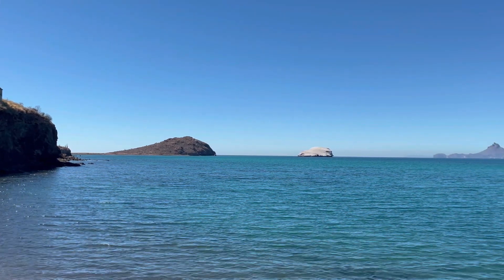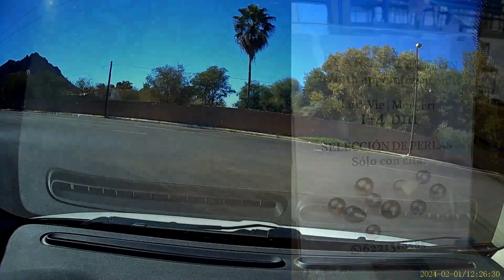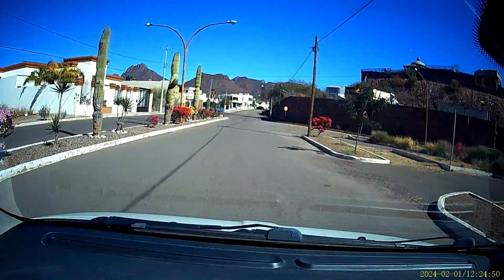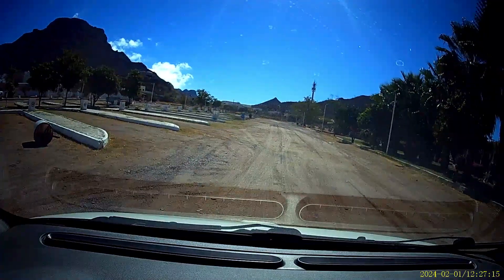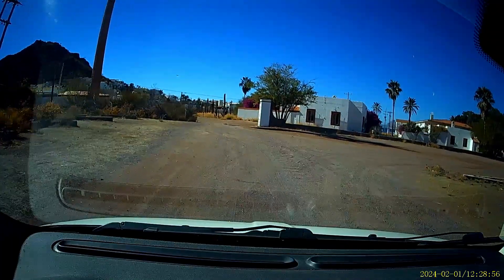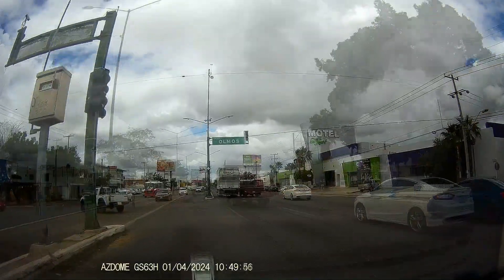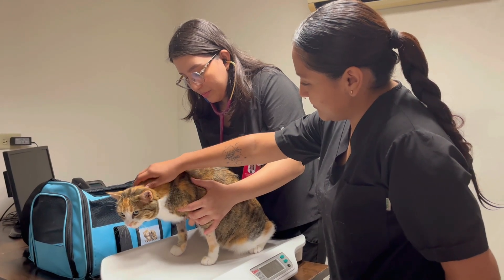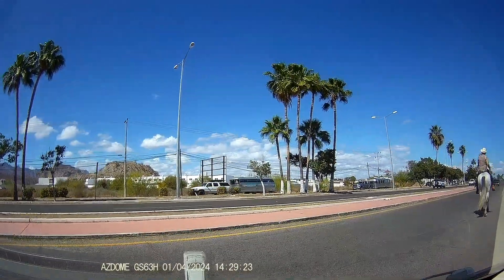An unoccupied RV Park, A drug lord compound? And more!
San Carlos, Sonora Mexico has so much to offer RVers and others visiting this small beach town on the Sea of Cortez.  In this video we take you on several excursions around the area from the perspective of a RVer.  This may change your mind about coming to Mexico!